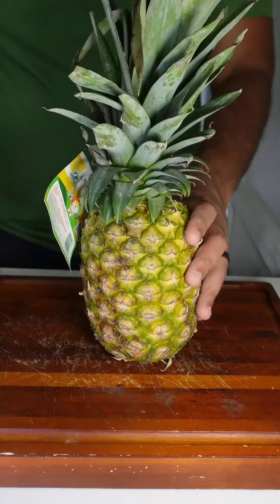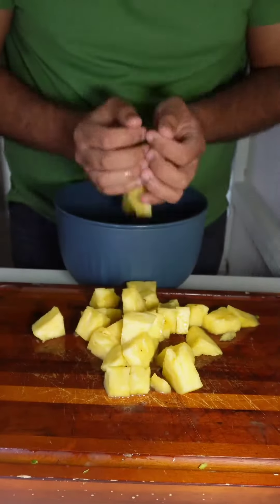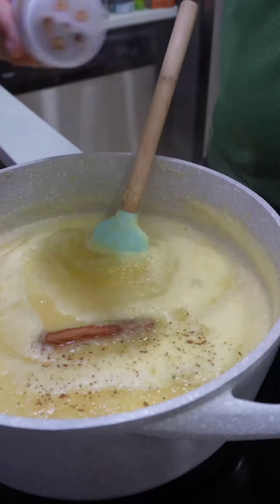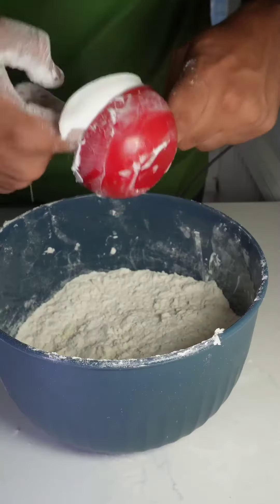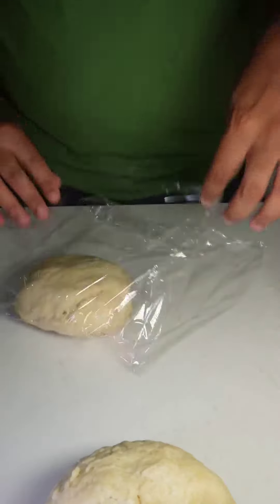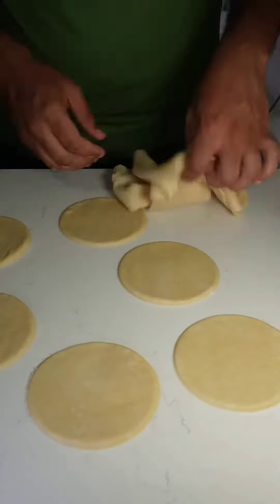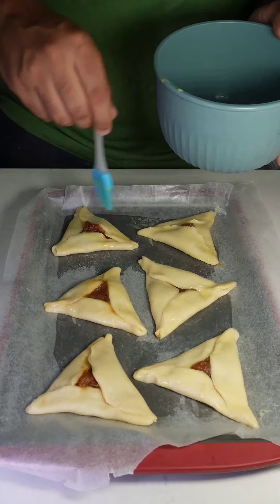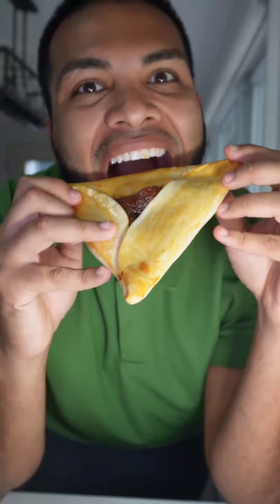Let's make Guyanese Pine Tart!!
If you're looking for a unique and exciting foodie adventure, then look no further than @kureyourkravings